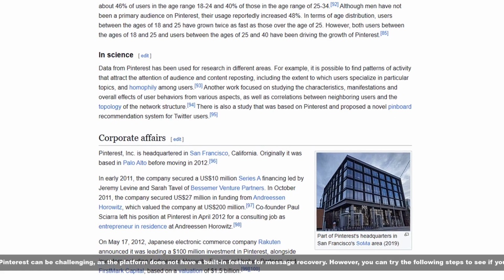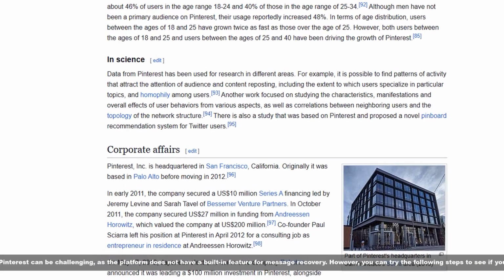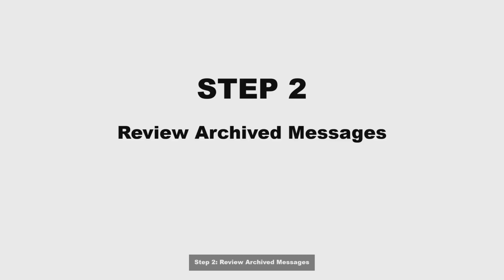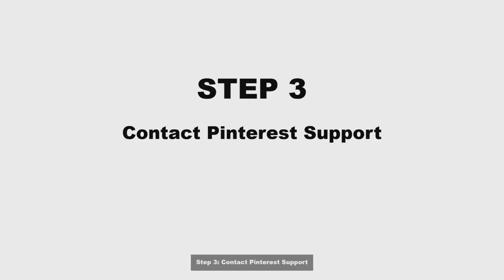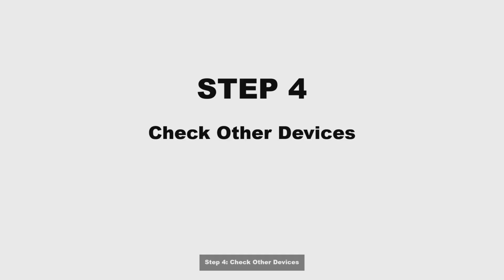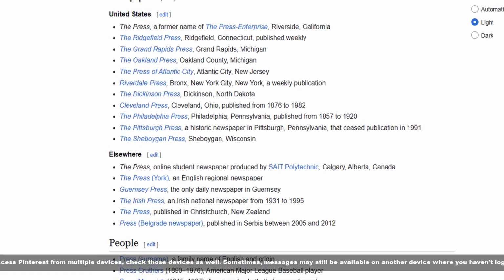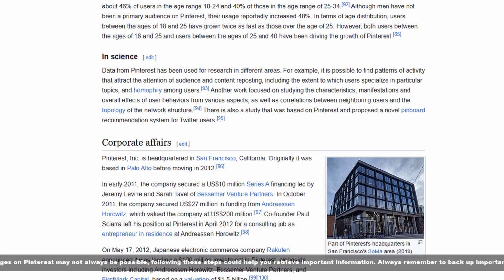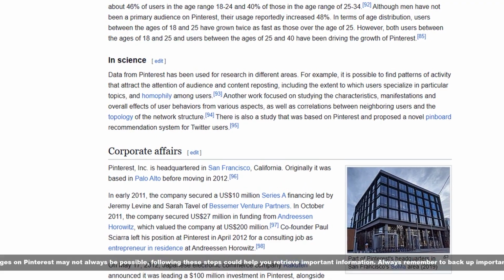How To Recover Deleted Messages On Pinterest 2025 (2026)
In this video, we will show you how to recover deleted messages on Pinterest 2025. If you've accidentally lost important conversations, don't worry! Follow our step-by-step guide to restore your messages quickly and easily.